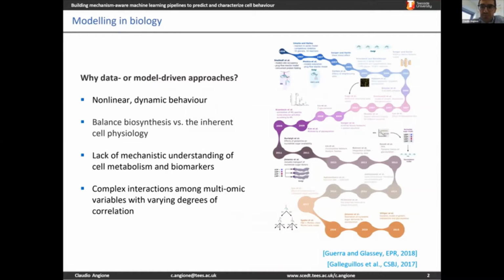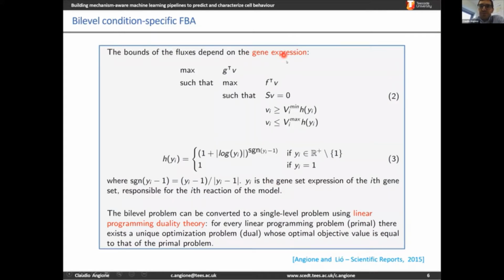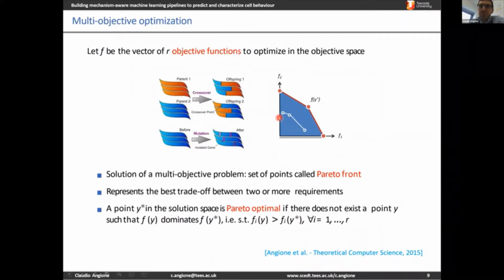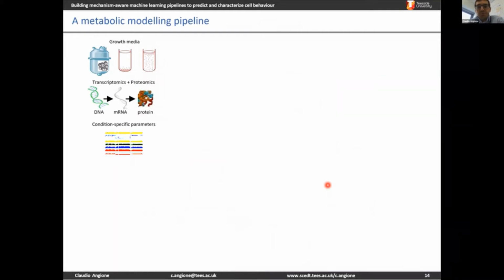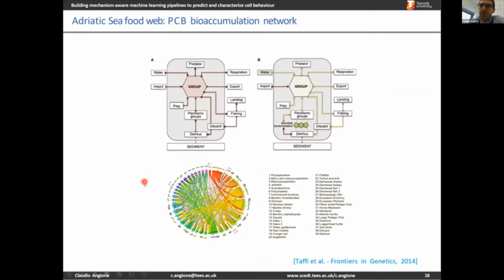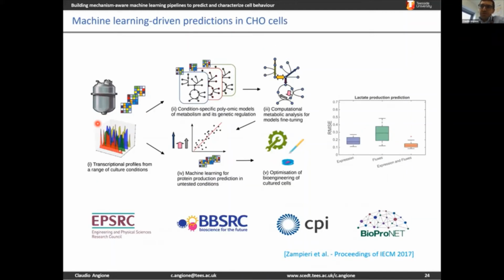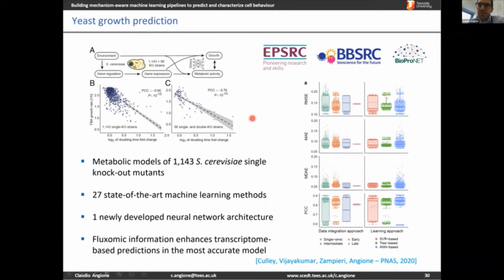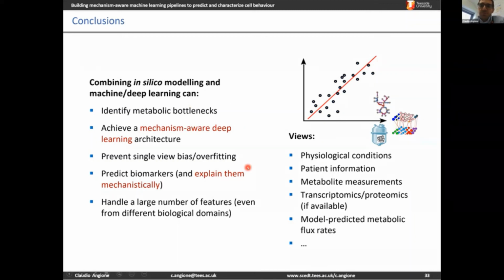Dr Claudio Angione - Aware machine learning pipelines to predict and characterize cell behaviour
Dr Claudio Angione is a reader in computer science and the lead of the computational systems biology and data analytics research group at Teesside University. Here he discusses 'Building mechanism-aware machine learning pipelines to predict and characterize cell behaviour'.

Abstract
In recent biomedical research, machine learning has been widely used for the inspection and exploitation of omics data when predicting cell phenotype, suffering however from lack of interpretability. In parallel, constraint-based mathematical modelling of metabolism has gained popularity due to its scope and flexibility, enabling mechanistic insights into the genotype-phenotype-environment relationship within cells, often via integration with omics data.

These two computational frameworks have mostly been used in isolation, having distinct research communities associated with them. However, their complementary characteristics and common mathematical bases make them particularly suitable to be combined. I will describe how machine learning can be combined with constraint-based modelling, discussing the mathematical and practical aspects involved, and showing several applications in biotechnology and biomedicine.

Instead of applying machine learning to omics data directly, we propose a multi-view approach merging experimental omics data and model-generated predictions, based on known biochemistry. This architecture can contribute with disjoint information towards biologically-informed and interpretable machine learning, including key mechanistic information in an otherwise biology-agnostic learning process.